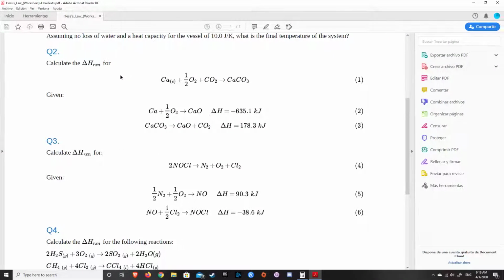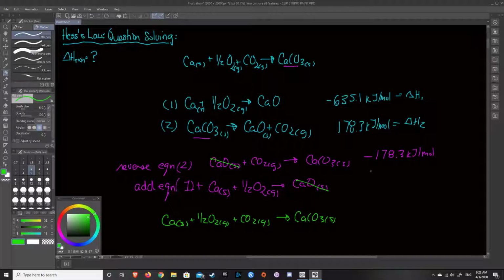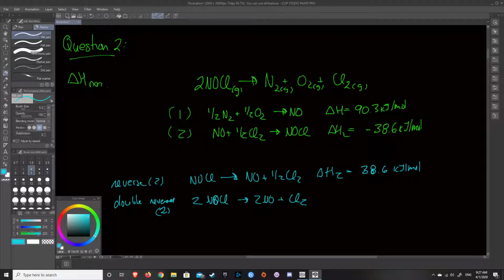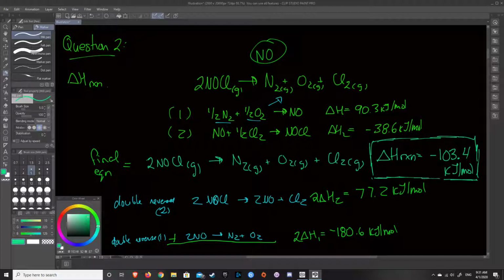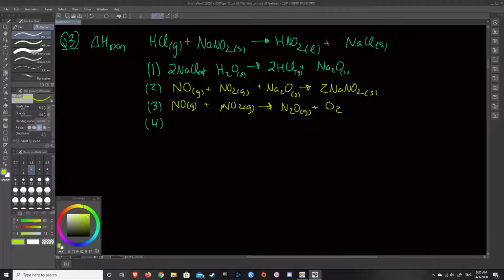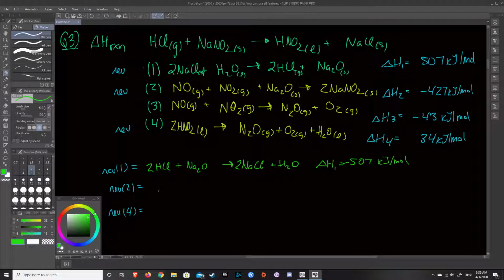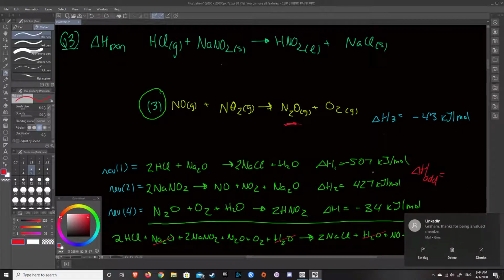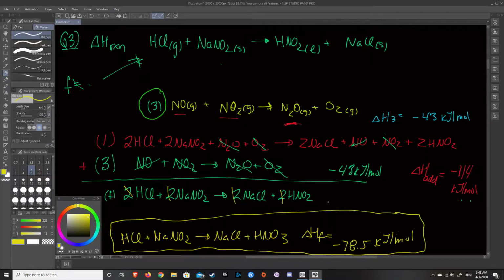IB HL Chemistry Unit 5 Video 10 How to solve Hess's Law Questions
This is a video demonstrating how to solve typical Hess's law questions